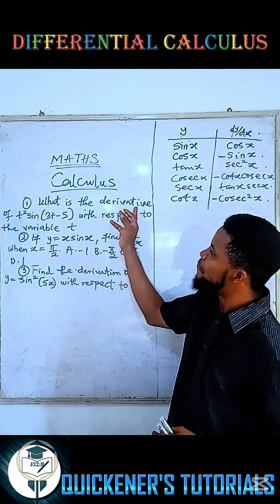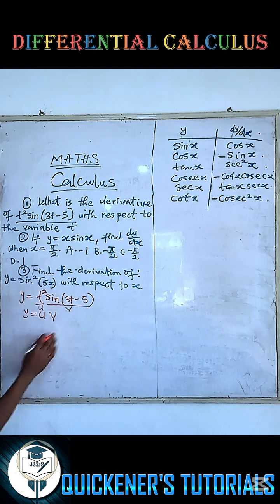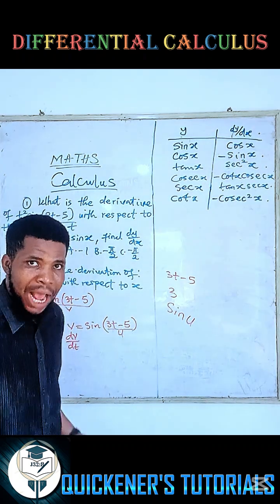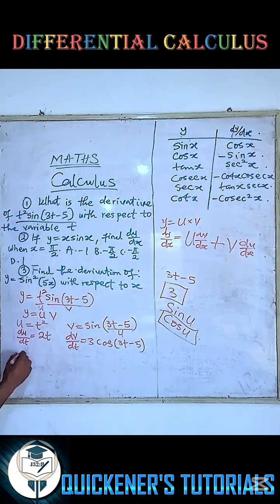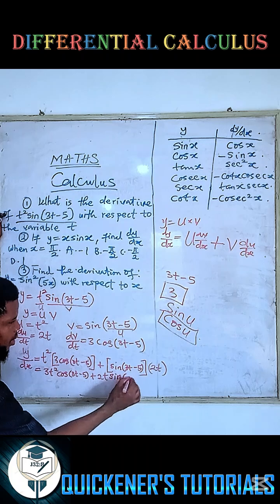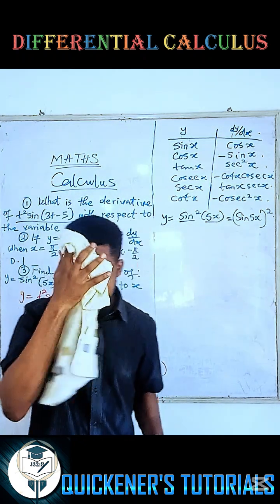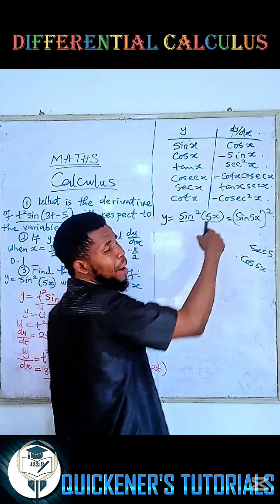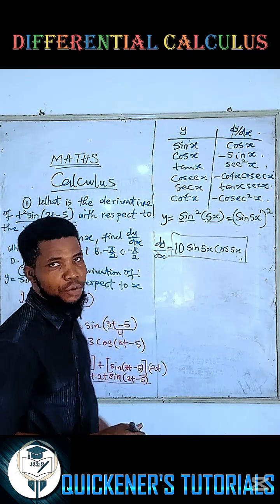CALCULUS 3 DIFFERENTIATION FOR JAMB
Master the fundamentals of differential calculus with this in-depth tutorial! Whether you're a beginner or need a refresher, this video simplifies complex concepts like limits, derivatives, and differentiation rules. Perfect for students, math enthusiasts, and anyone looking to boost their calculus skills.